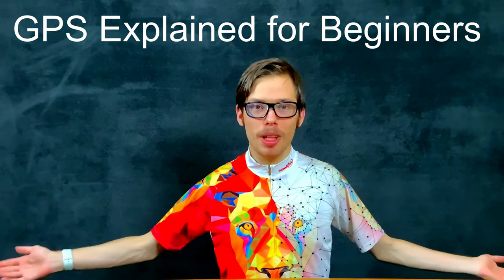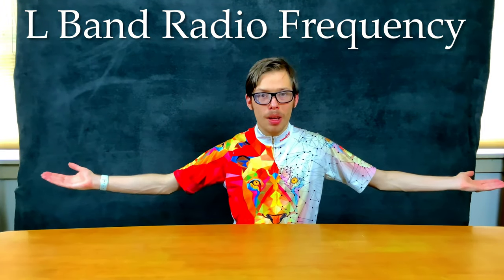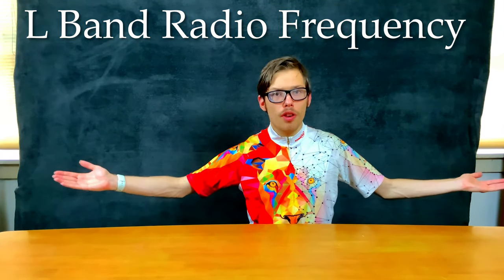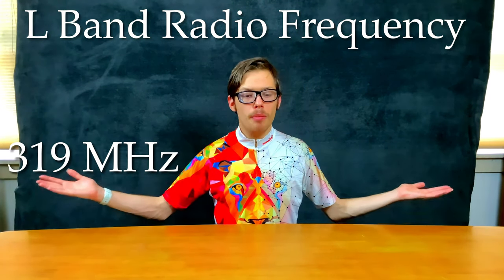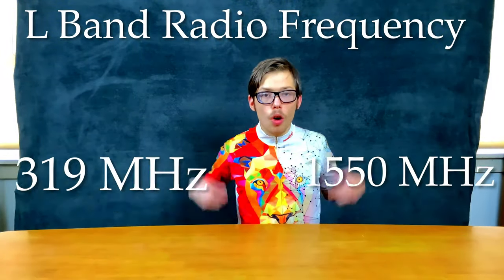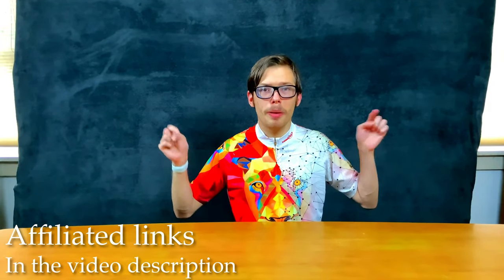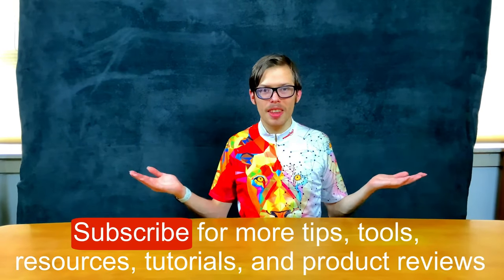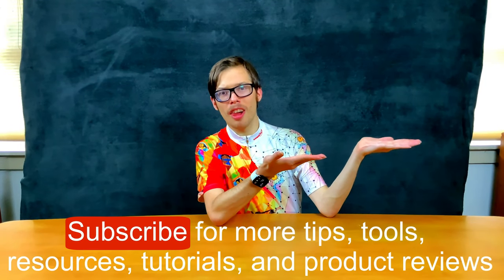Why GPS is used for everything? GPS signal classification Explained for beginners (L1, L2, L5, L3 )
Why GPS is used for everything here’s why. everything you need to know to understand GPS and how it works and how GPS is used for. GPS signal how it works for beginners. The 4 types of GPS and what they do and how it work. GPS signal classification Explained L1, L2, L5, L3. What is GPS and how does it work. what is L1 in L5 GPS in how does apples SOS emergency services work. L band radio frequencies everything you need to know. why the new iPhone 14 series an Apple Watch ultra is changing everything? Let’s talk about it.

O:00 - GPS explained for beginners
0:07 - what is the L band radio frequencies?
0:30 - L1 band
0:40 - L2 band
0:49 - dual band explained
1:07 -  L5 band
1:29 - GPS signal how it works for beginners
1:47 - 4 foreign ways to send information
1:51 - Pulse modulation explained for beginners
2:05 - amplitude modulation explained for beginners
2:18 -  frequency modulation explained for beginners
2:35 - bi phase modulation Explained for beginners

products / links:

iPhone 14

iPad

iPad Pro

Garmin watch

Garmin cycling computer